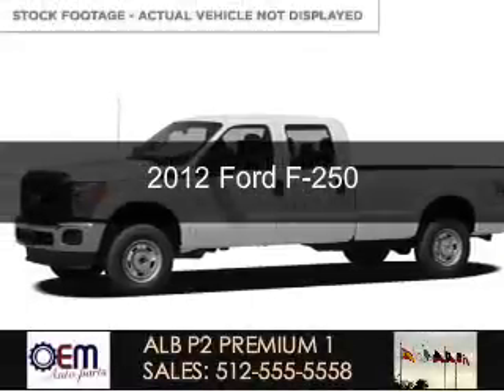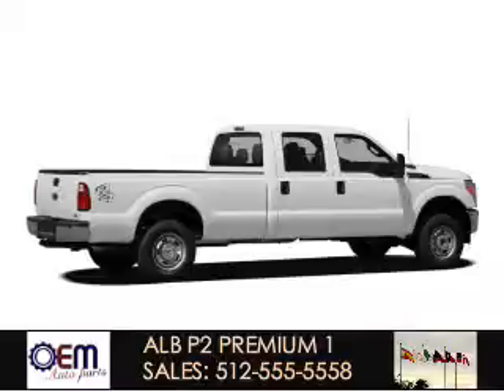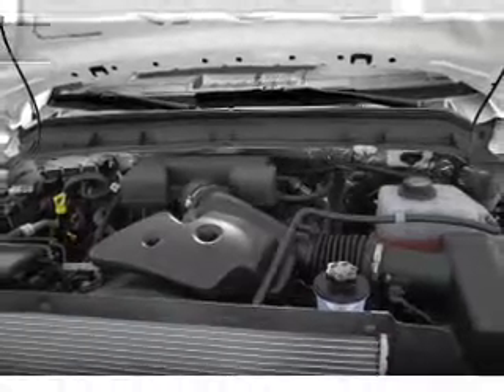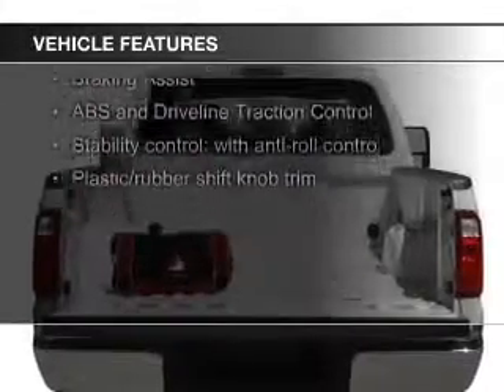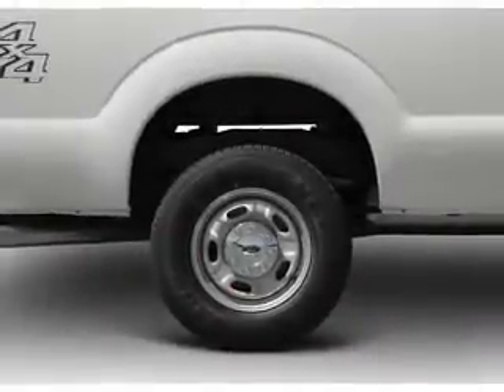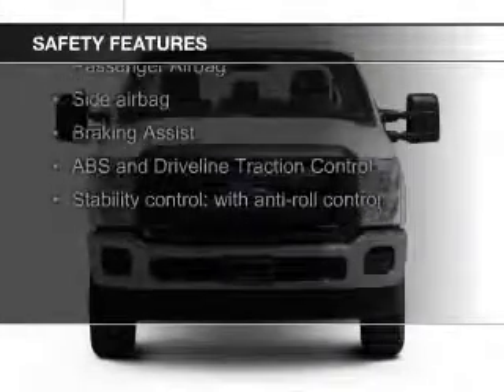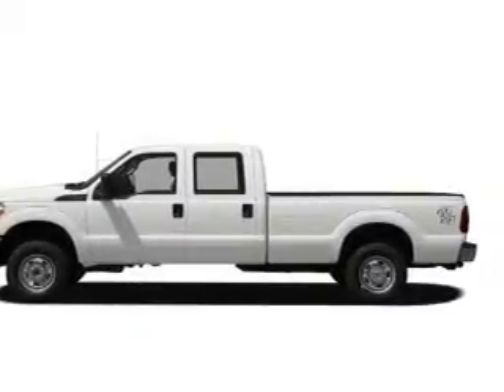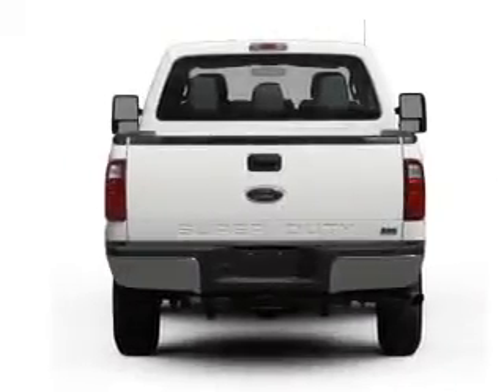2012 Ford F-250 - Round Rock TX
Year: 2012
Make: Ford
Model: F-250
Trim:
Engine: 6.7 liter 8 cylinder 32 valve
Transmission: 6-Speed Automatic
Color: Autumn Red
Mileage: 307
Address:
100 Belaire Circle